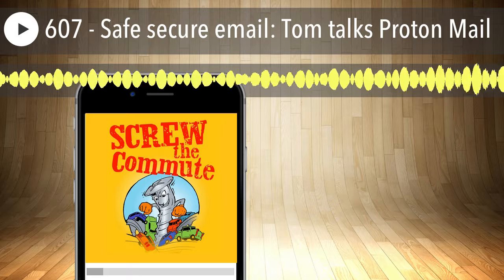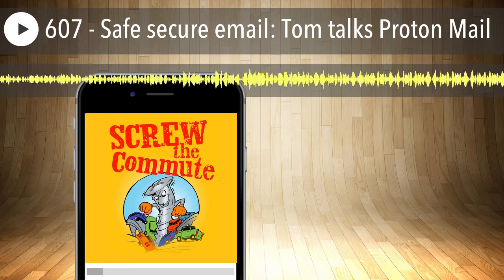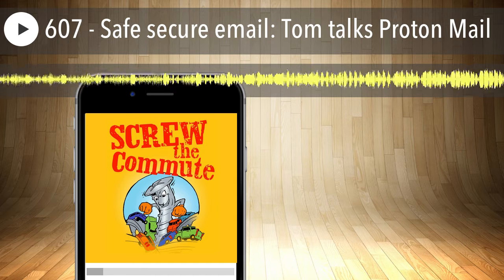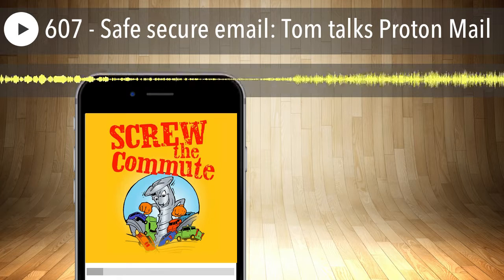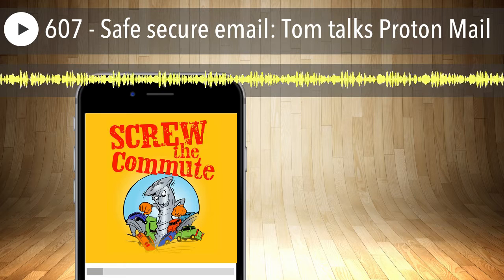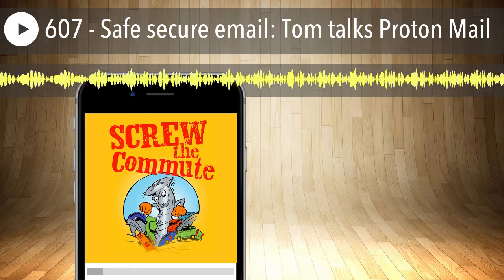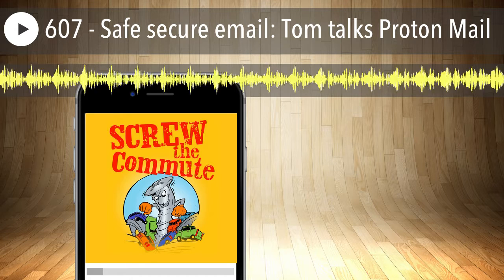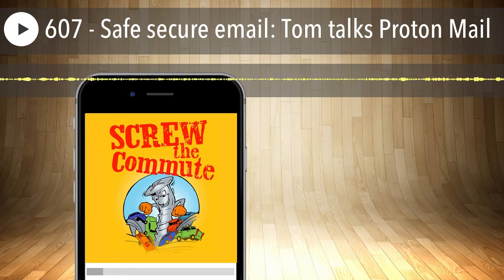607 - Safe secure email: Tom talks Proton Mail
Today, we're going to talk about how to use email safely and effectively, without hurting our business.

01:55 Tom's introduction to Proton Mail

02:58 Using professional email for business

04:43 Free services still have to make money

05:56 Proton Mail for safe, secure email sending and receiving

The Wordpress Ecourse. Learn how to Make World Class Websites for $20 or less.